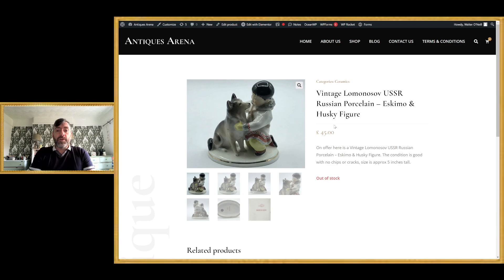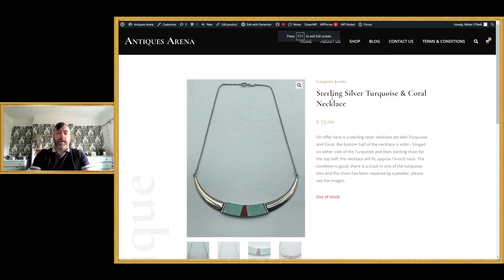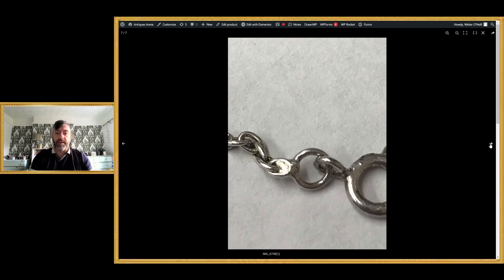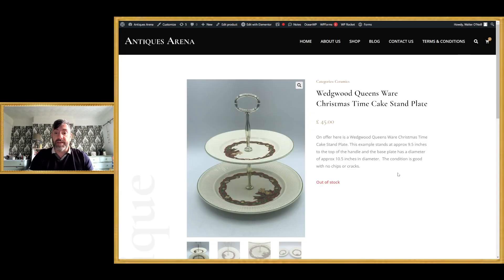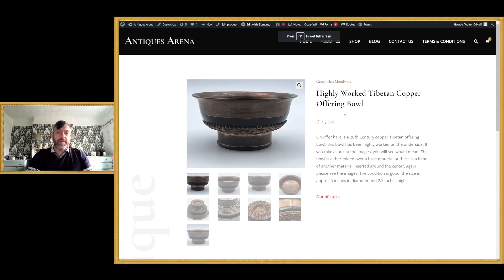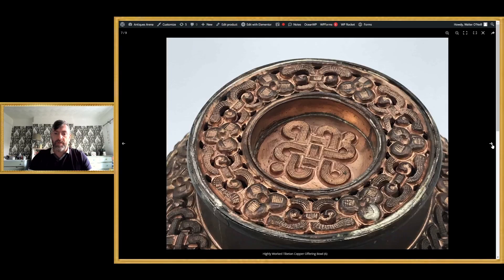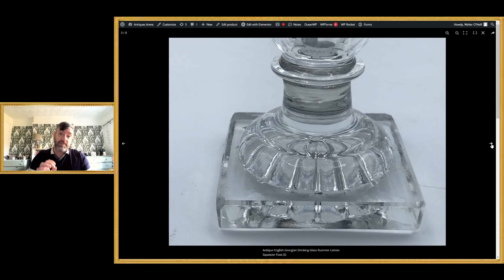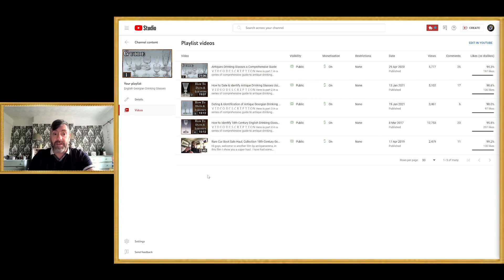Fear of Missing Out: 10 Shocking Online Sales You Won't Believe!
Welcome to the seventh episode of our exciting series, where we uncover the most shocking online sales that will make you rethink what you know about online shopping! In this episode, we dive into 10 unbelievable items that flew off the virtual shelves, stirring fear of missing out among collectors and enthusiasts alike.

From the rare USSR Lomonosov porcelain figures to the exquisitely crafted American Indian sterling silver necklace, these items not only captivated buyers but also brought in impressive sales figures. You'll discover how the unique Lomonosov porcelain marks add significant value to these collectible treasures. Our journey also includes an ambulance long service medal, which sparked fierce bidding wars, and a charming Wedgwood pottery Christmas cake stand that became a seasonal favorite.

We’ll explore the adorable yet rare German Steiff teddy cat and delve into the allure of Spanish Lladro Nao porcelain figures, complete with a guide on identifying Lladro marks. Not to be missed is the stunning Swedish bronze figure group by Hederstrom, which highlights the intricate artistry of antique bronze sculptures.

Our episode features a fascinating Tibetan copper offering bowl, celebrated for its cultural significance and beauty, alongside a Coalport bone china figurine representing the four seasons. These bone china collectibles are a testament to timeless craftsmanship. And for a touch of history, we examine an antique lemon squeezer and a Georgian glass rummer, both prized for their unique designs and historical value.

Make sure to stay until the end, as we also discuss our new YouTube playlist focusing on drinking glass collections! This episode is designed to stir your curiosity about the hidden gems in the world of online sales and ignite your desire to find such treasures yourself. Don't miss out on exploring the most desirable items in today's market and understanding the hidden value behind these sales.

Dive into the world of rare antiques, vintage jewelry, and collectible items—and remember, every item has a story and a value waiting to be discovered!

ＷＨＡＴ  ＩＳ  ＡＮＴＩＱＵＥＳ  ＡＲＥＮＡ？

Antiques Arena is the business I've poured my
heart and soul into for over 20 years. I spend
my days buying antiques and other collectibles
from car boot sales and flea markets. The goal
of this is to clean them up, eventually turning it
into a profit through my online store.

Between then you'll see all the sorts of things
that I buy, and Ill try to teach you about them
and how you may go around doing what I do.

ＳＥＥ  ＭＯＲＥ  ＣＯＮＴＥＮＴ  ＬＩＫＥ  ＴＨＩＳ！

By the way, 𝘈 𝘍𝘙𝘌𝘌, way you can all help me out is to
see them it really helps the channel grow! Thank you!

ＣＨＡＰＴＥＲＳ

0:00 Introduction
1:30 USSR Lomonosov Russian Porcelain Figure
2:35 URRS Lomonosov Porcelain Marks
4:30 American Indian Sterling Silver Necklace
5:49 Ambulance Long Service Medal
7:21 Wedgwood Pottery Christmas Cake Stand
8:16 German Steiff Teddy Cat
9:55 Spanish Lladro Nao Porcelain Figure
10:57 Lladro Nao Porcelain Marks
11:38 Swedish Bronze Figure Group Hederstrom
13:02 Tibetian Copper Offering Bowl
14:08 Coalport Bone China Figurine Four Seasons
15:28 Antique Lemon Squeezer Glass Rummer Georgian
1640 Look At New Youtube Playlist on Drinking Glasses
18:30 Final Chat